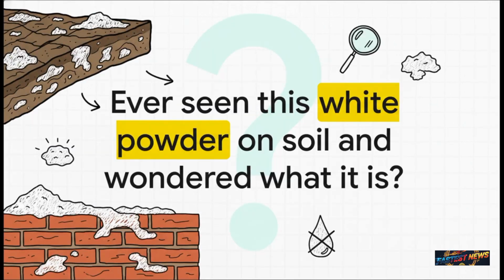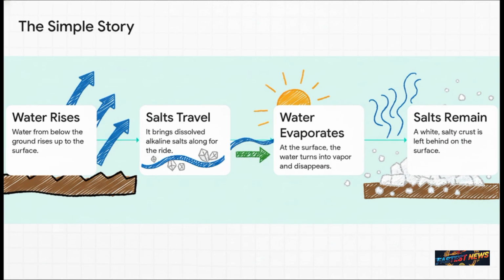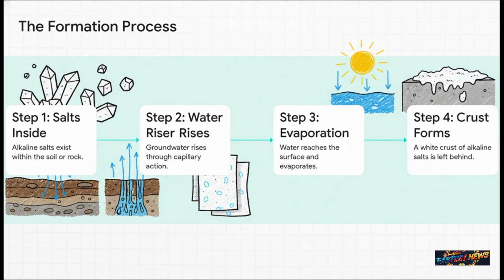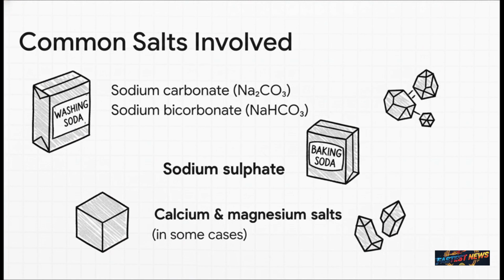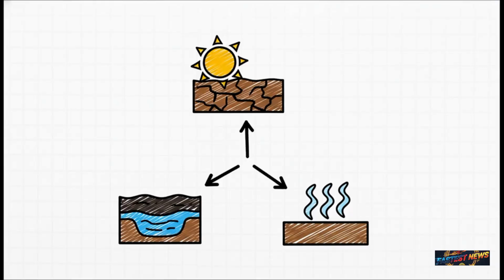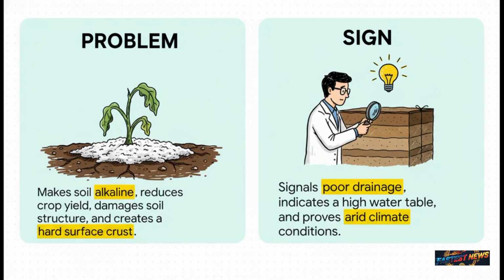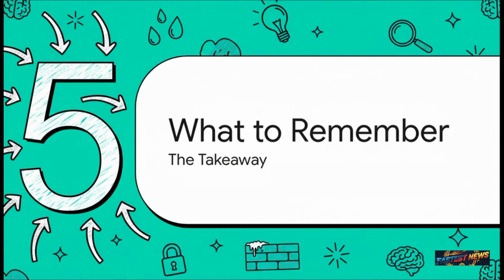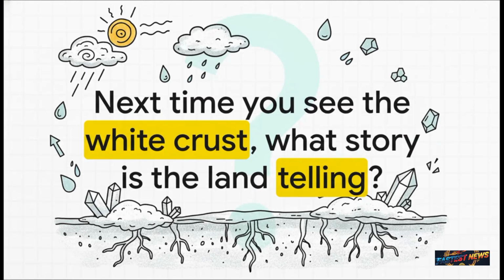What is Alkaline Efflorescence? Why Soil Turns White & Salty (Geology Explained)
Have you ever noticed a white, powdery crust forming on the surface of dry land or old stone walls? This geological phenomenon is known as Alkaline Efflorescence.
In this video, we explore the science behind these mineral accumulations. We explain the process of capillary action, where mineral-rich groundwater rises to the surface and evaporates, leaving behind stubborn alkaline salts like sodium carbonate.
While these white crusts can tell geologists a lot about high water tables, they are often a nightmare for farmers. We discuss why this happens most frequently in arid and semi-arid regions (like parts of India) and how these salty deposits lead to severe soil degradation and reduced agricultural productivity.
In this video, we cover:
🧪 What is Efflorescence? The chemical composition of these white mineral crusts.
⬆️ How it Forms: Understanding capillary action and evaporation mechanics.
☀️ The Climate Factor: Why arid and semi-arid regions are most at risk.
🚜 Environmental Impact: How salt accumulation kills soil fertility and affects farming.
🔍 Indicator Species: How geologists use these crusts to find high water tables.

[Insert Link to Geological Survey Data]